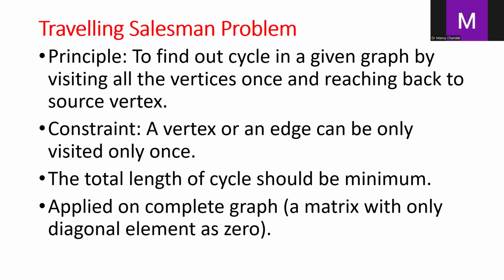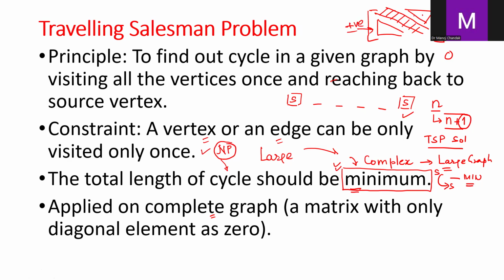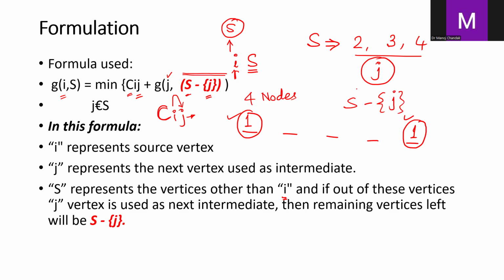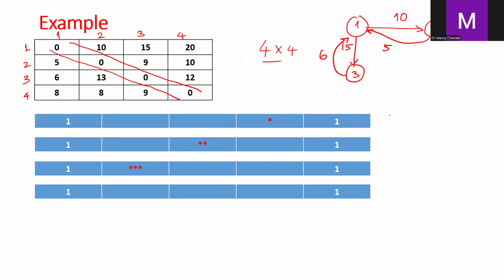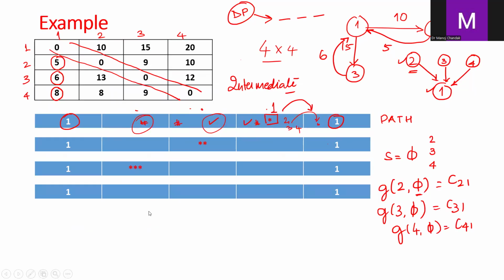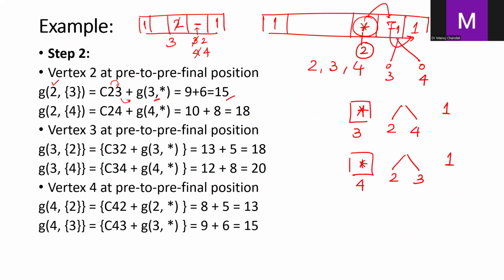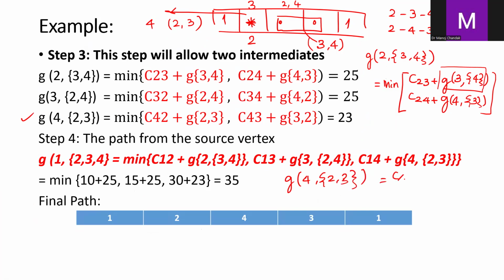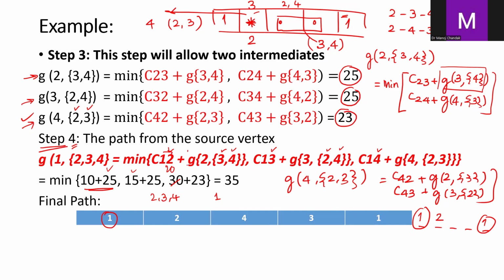Traveling Salesman Problem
Solution to Traveling Salesman Problem, using Dynamic Programming